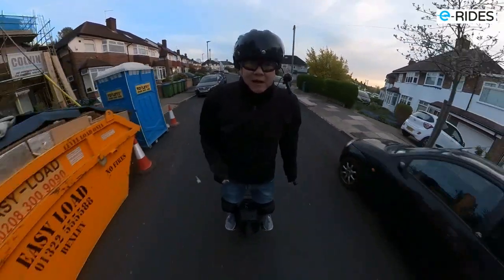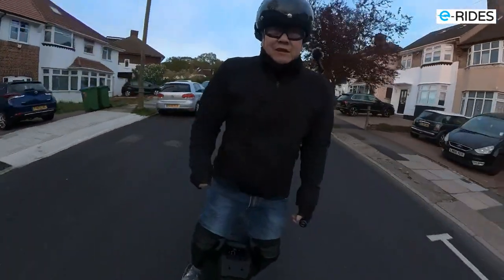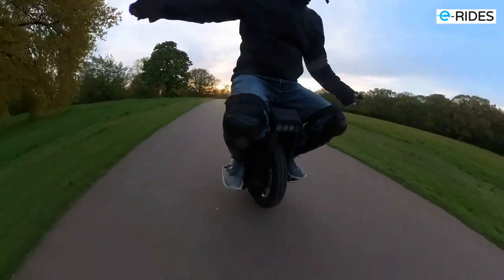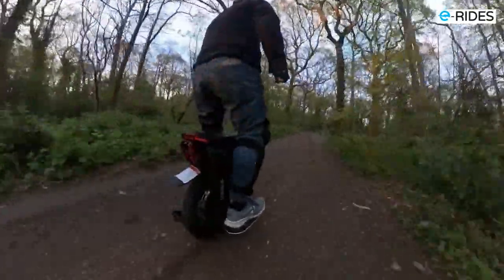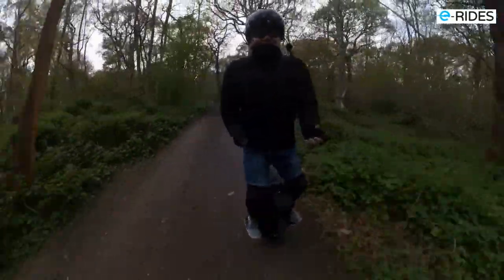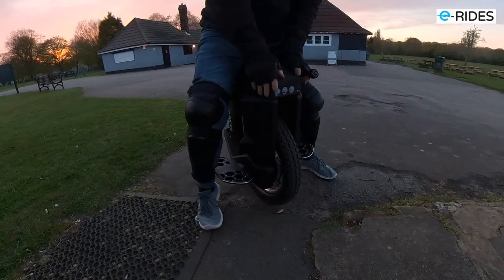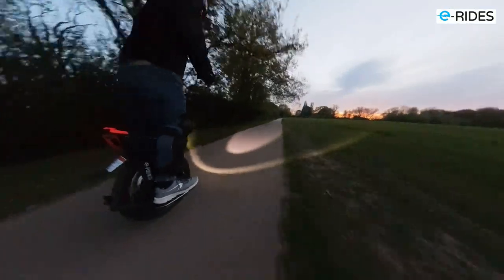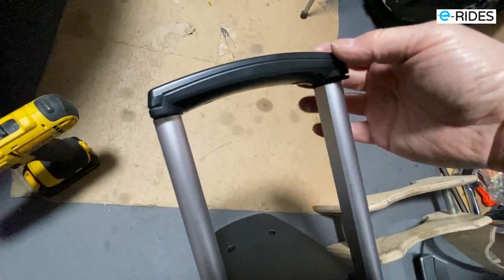Begode Master Ride Test Review. e-Rides EUC Upgrade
Ride test on the Begode Master is it any good.